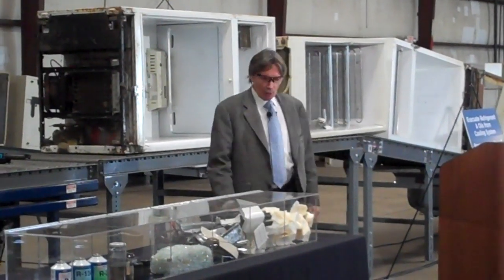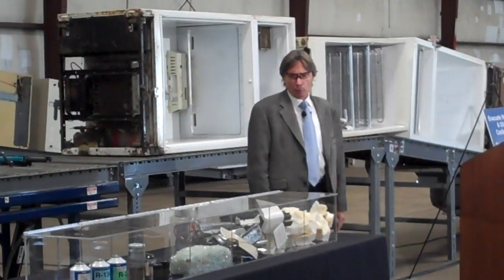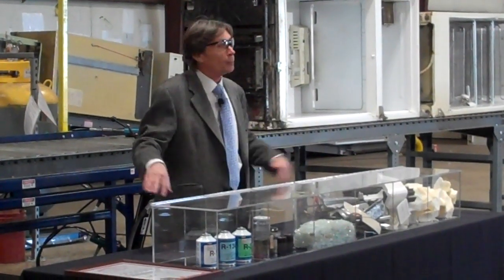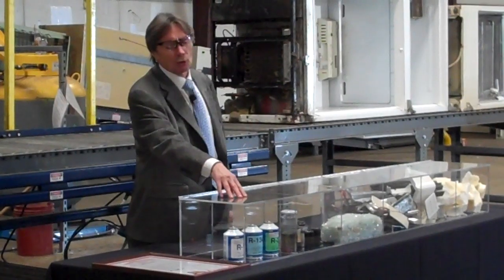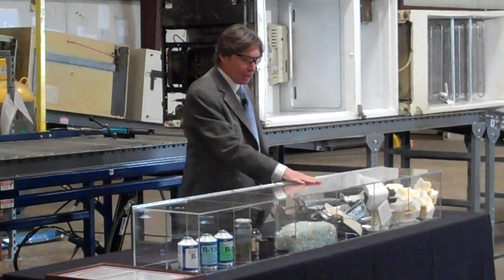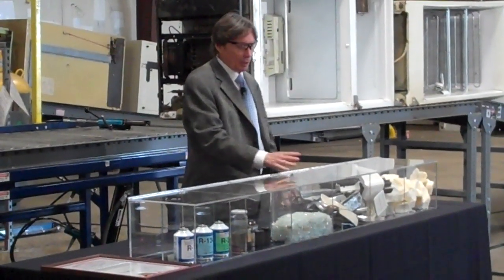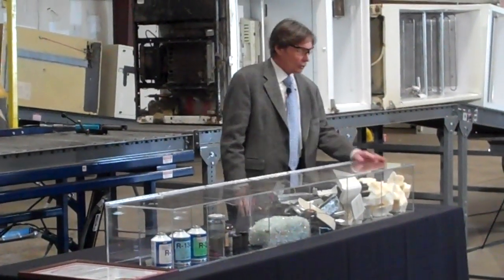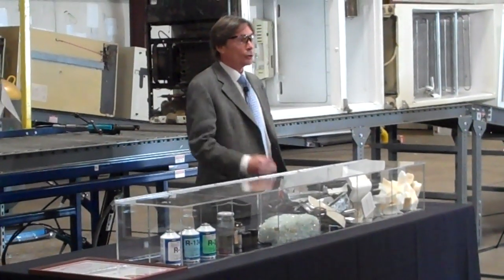Consumers Energy Appliance Recycling Facility in Michigan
Consumers Energy's appliance recycling program pays customers a $50 reward and hauls away older energy-wasting refrigerators and freezers for free. In addition, customers who participate can save up to $150 annually in reduced energy costs. To date, approximately 30,000 appliances have been recycled through the program.

Refrigerators and stand-alone freezers must be in working condition and must be between 10 and 30 cubic feet in size.